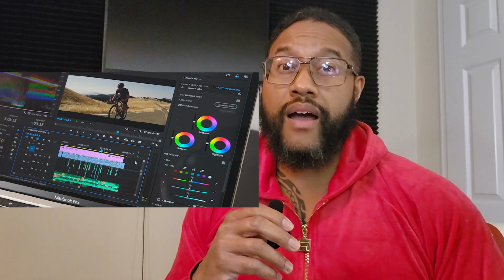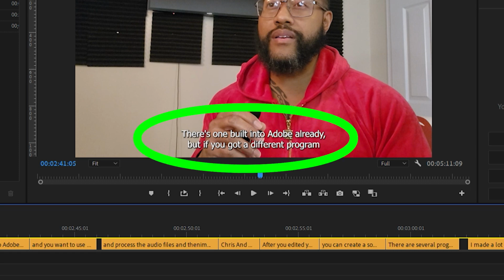Turn Your Social Media Story Into a Paid Documentary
Get access to millions of professional video clips for your documentary